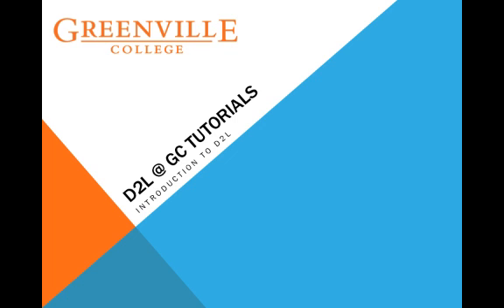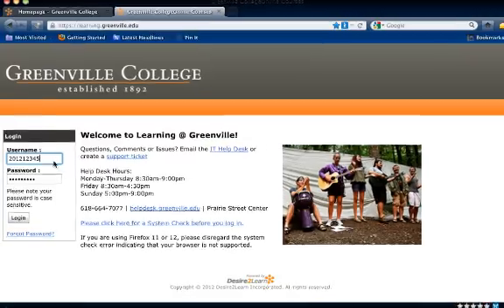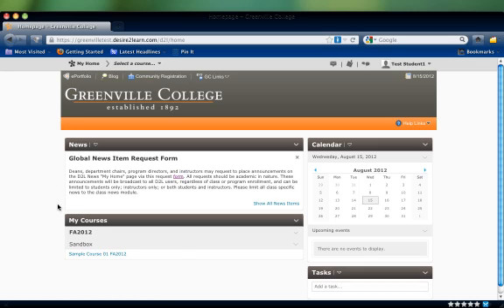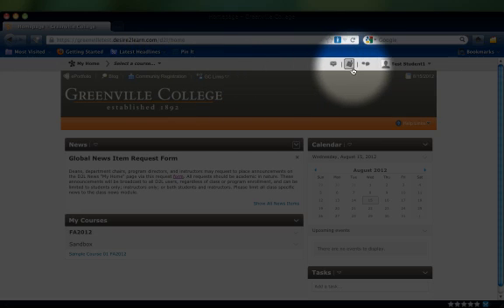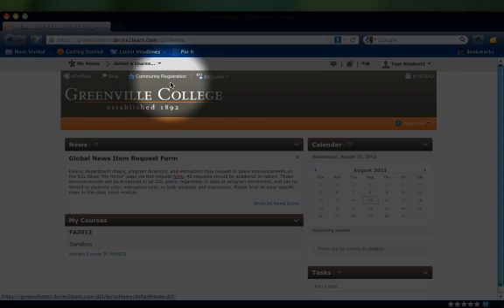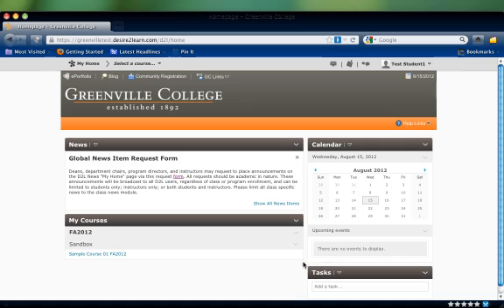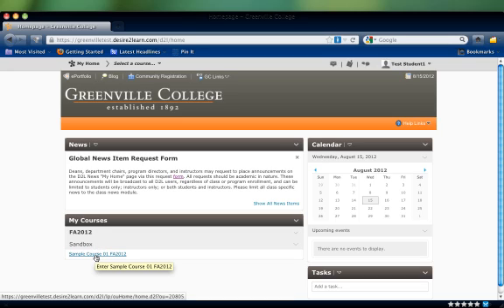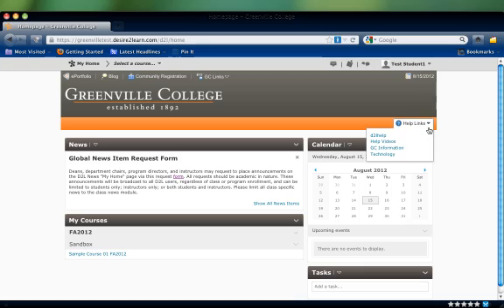Intro to D2L.mp4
Introduction to the course management system, Desire2Learn, used at Greenville College.